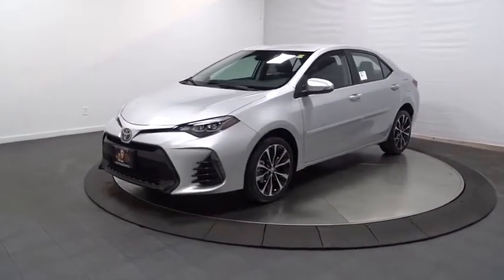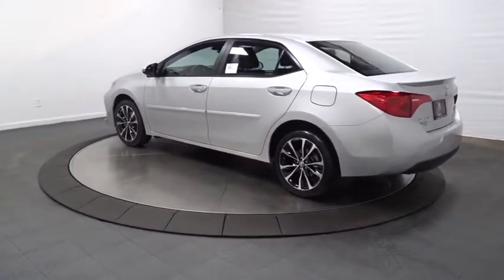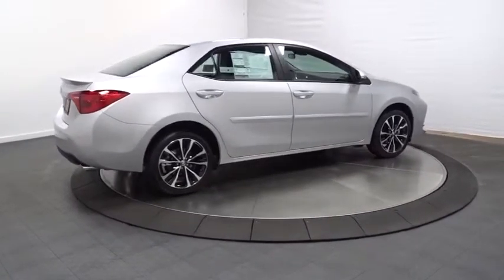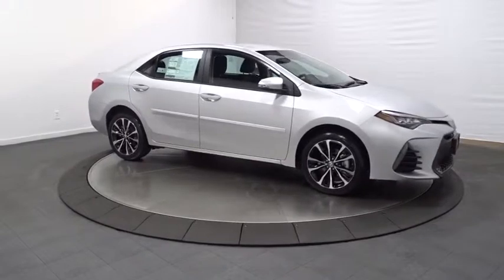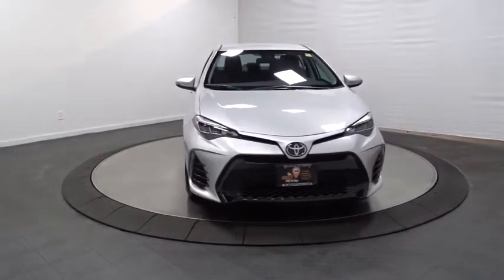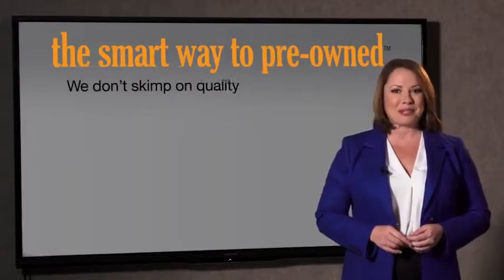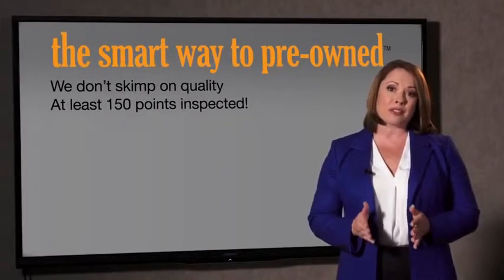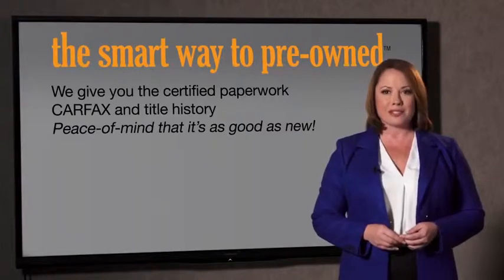2019 Toyota Corolla Hillside, Newark, Union, Elizabeth, Springfield, NJ 190816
2019 Toyota Corolla available in Hillside, New Jersey at Route 22 Toyota. Servicing the Newark, Union, Elizabeth, Springfield, NJ area.

The Smart Way To Buy! Are you tired of hidden fees and bogus rates ruining your search process? Now there's a way to avoid all of the nonsense. Introducing the smart way to buy from Route 22 Auto's. The advantages of the smart way to buy are endless. There is no pressure throughout your search. You can finally feel at ease when purchasing a car. Since there are no hidden fees, there are no surprises or gimmicks revealed when you finally make a decision. Route 22 Autos salespeople are direct and value your time, so there is no back and forth or confusion. They know it's necessary for you to feel comfortable during the buying process and want to be trusted. The smart way to buy is smart for a reason. The team at Route 22 Auto's does Internet research every day to discover the right price for you. They make sure to look at competitors' pricing and numbers from industry experts so you can feel confident that you're getting the best offer possible. The main factors that contribute to your final cost are market value, product availability, days' supply in the market and the product age, color and equipment. It's easy to feel secure with the smart way to buy. This Toyota includes: ALL-WEATHER FLOOR LINER PACKAGE 50 STATE EMISSIONS BODY SIDE MOLDING (TMS) (PPO) *Note - For third party subscriptions or services, please contact the dealer for more information.* The look is unmistakably Toyota, the smooth contours and cutting-edge technology of this Toyota Corolla SE will definitely turn heads. There is no reason why you shouldn't buy this Toyota Corolla SE. It is incomparable for the price and quality. You can finally stop searching... You've found the one you've been looking for.
Window Grid Antenna,2 LCD Monitors In The Front,Automatic Equalizer,Radio: Entune Audio w/6.1 Screen -inc: Entune multimedia bundle (6.1 touch-screen display, AM/FM CD player, MP3/WMA playback capability, 6 speakers, auxiliary audio jack, USB 2.0 port w/iPod connectivity and control, advanced voice recognition, hands-free phone capability, phone book access and music streaming via Bluetooth wireless technology) and Siri Eyes Free,Radio w/Seek-Scan, Clock, Speed Compensated Volume Control, Steering Wheel Controls and Radio Data System,Trunk Rear Cargo Access,Fixed Rear Window w/Defroster,Variable Intermittent Wipers,Black Side Windows Trim,Body-Colored Door Handles,Lip Spoiler,Steel Spare Wheel,Tires: P215/45R17 All-Season,Fully Galvanized Steel Panels,Light Tinted Glass,Fully Automatic Projector Beam Led Low/High Beam Daytime Running Auto High-Beam Headlamps w/Delay-Off,Body-Colored Power Heated Side Mirrors w/Manual Folding and Turn Signal Indicator,Clearcoat Paint,Compact Spare Tire Mounted Inside Under Cargo,Body-Colored Rear Bumper,Body-Colored Front Bumper,Black Grille,Wheels: 17 x 7.0 Machined Alloy -inc: black painted accents,Seats w/Cloth Back Material,Cruise Control w/Steering Wheel Controls,1 12V DC Power Outlet,Manual Tilt/Telescoping Steering Column,Front Sport Bucket Seats -inc: 6-way adjustable driver's seat and 4-way adjustable front passenger seat,Remote Keyless Entry w/Integrated Key Transmitter, Illuminated Entry and Panic Button,Urethane Gear Shift Knob,60-40 Folding Bench Front Facing Fold Forward Seatback Rear Seat,Delayed Accessory Power,Interior Trim -inc: Metal-Look Instrument Panel Insert, Metal-Look Console Insert and Chrome/Metal-Look Interior Accents,Leather Steering Wheel,Manual Adjustable Front Head Restraints and Fixed Rear Head Restraints,Power Rear Windows,Outside Temp Gauge,Analog Display,Remote Releases -Inc: Mechanical Cargo Access and Mechanical Fuel,Power Door Locks w/Autolock Feature,Fabric Seat Trim w/SofTex -inc: sport fabric inserts,FOB Controls -inc: Trunk/Hatch/Tailgate,Full Carpet Floor Covering -inc: Carpet Front And Rear Floor Mats,Full Floor Console w/Covered Storage and 1 12V DC Power Outlet,Cloth Door Trim Insert,Rear Cupholder,Front Map Lights,Cargo Space Lights,Instrument Panel Bin, Driver / Passenger And Rear Door Bins,Front Center Armrest w/Storage and Rear Center Armrest,Full Cloth Headliner,Driver And Passenger Visor Vanity Mirrors w/Driver And Passenger Illumination,Fade-To-Off Interior Lighting,Front Cupholder,Air Filtration,Power 1st Row Windows w/Driver 1-Touch Up/Down,Automatic Air Conditioning,Distance Pacing,Day-Night Rearview Mirror,Trip Computer,Locking Glove Box,Driver Foot Rest,2 Seatback Storage Pockets,Gauges -inc: Speedometer, Odometer, Engine Coolant Temp, Tachometer, Trip Odometer and Trip Com